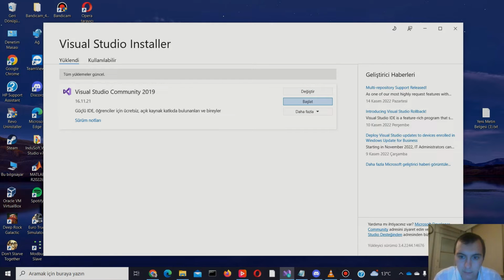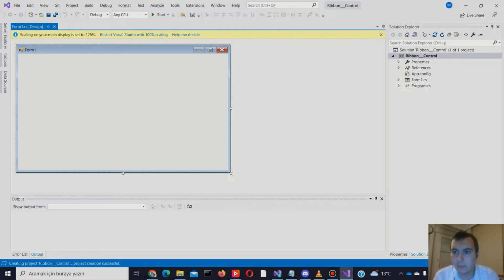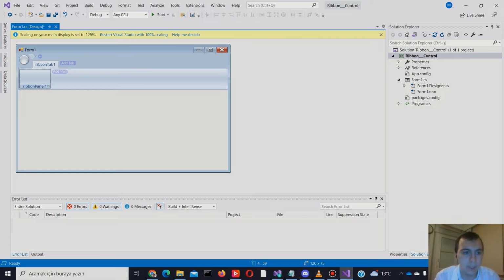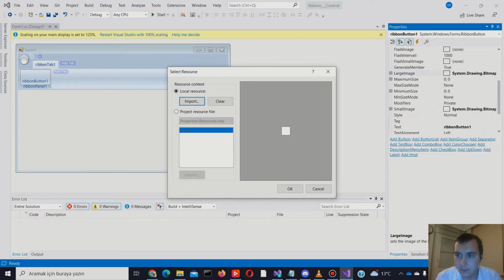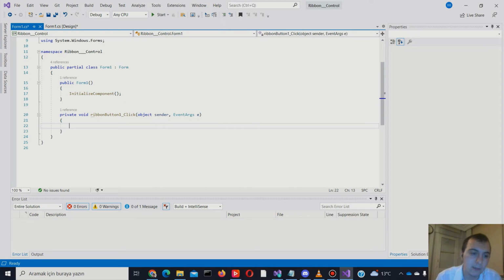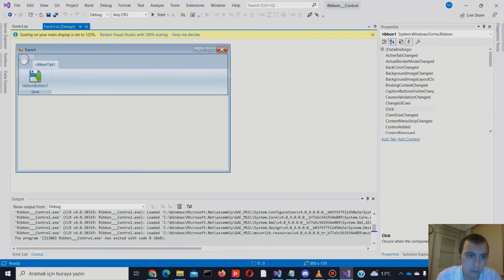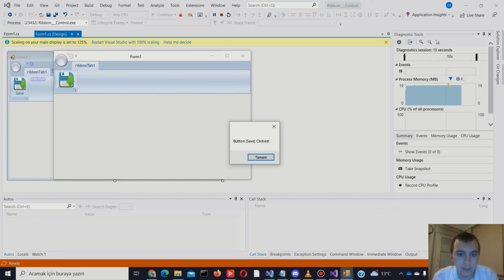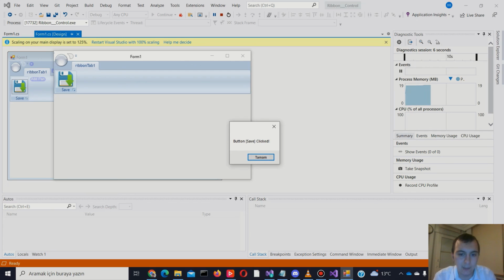RibbonControl in Microsoft Visual Studio and C Sharp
İn this video, we made an introduction to RibbonControl in Microsoft Visual Studio.We used Windows forms with .NET Framework in C Sharp language.